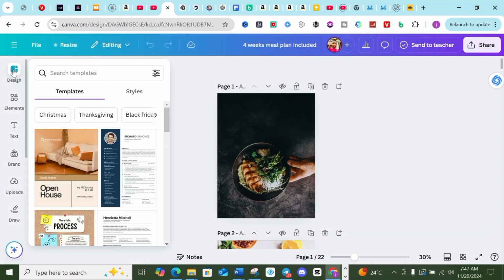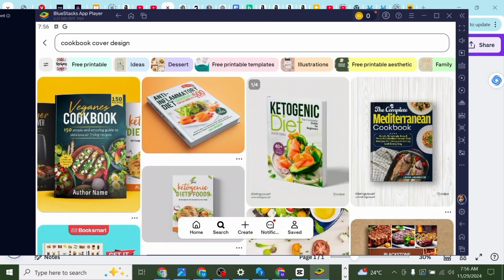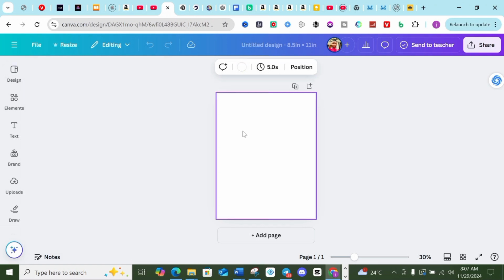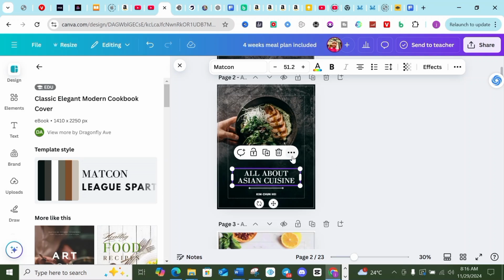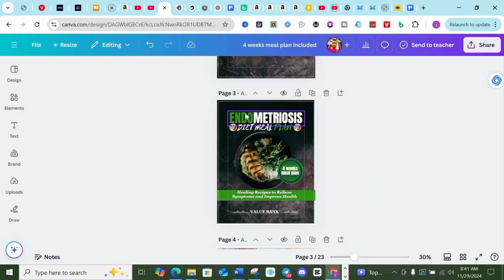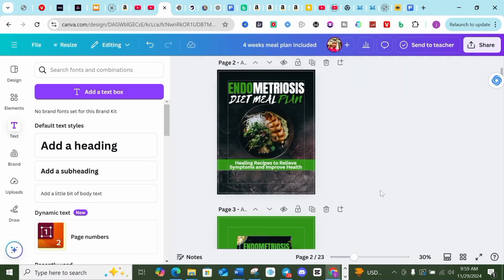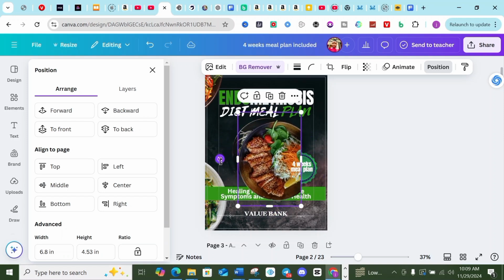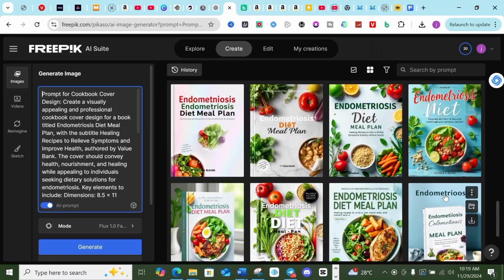How to design Amazon kdp Book Cover that Sells itself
JOIN THE VALUEBANK INNER CIRCLE MENTORSHIP

This is the part two of the book 📚 cover design series

In this video I will be showing you the SECRET OF DESIGNING A KINDLE COVER THAT SELLS ITSELF

If you’ve not being making a lot of money on your AMAZON KDP BUSINESS This is the only video you need to watch now to change your dashboard